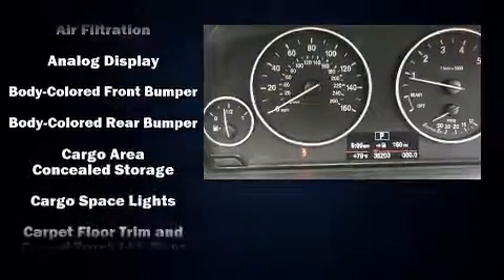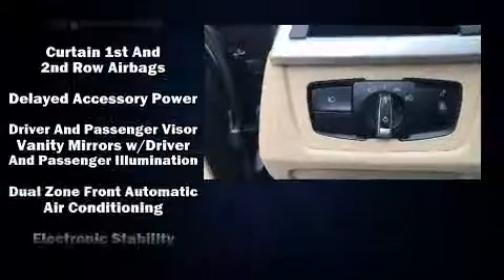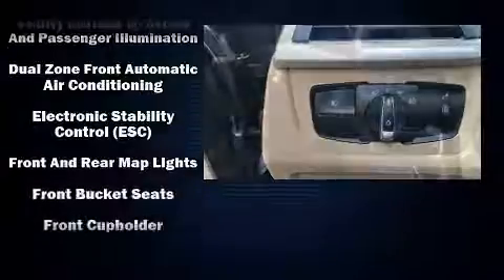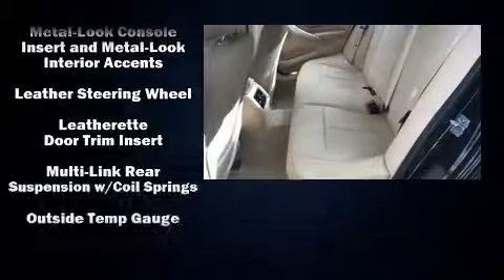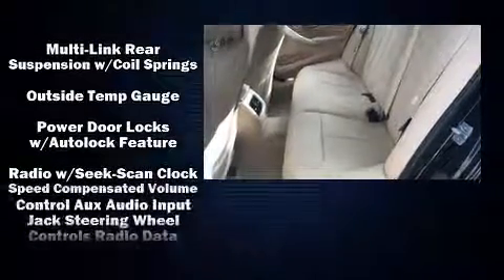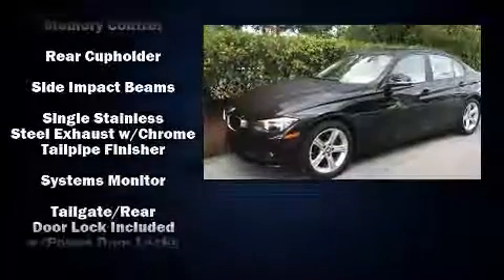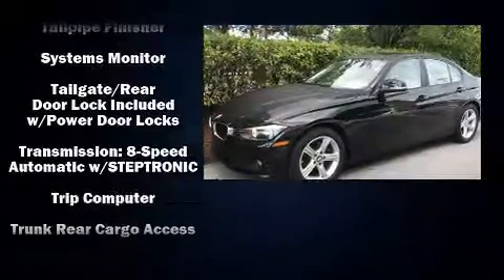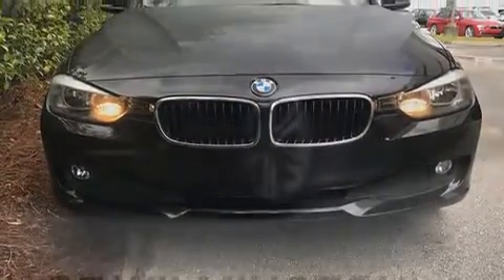2014 BMW 320i in Wilmington, NC 28403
Introducing the 2014 BMW 320i. Performance and efficiency are both prioritized thanks to the 2 liter 4 cylinder engine, and for added security, dynamic Stability Control supplements the drivetrain. A turbocharger is also included as an economical means of increasing performance. BMW prioritized handling and performance with features such as: variably intermittent wipers, adjustable headrests in all seating positions, a leather steering wheel, a trip computer, front and rear air conditioning, turn signal indicator mirrors, and power windows. You and your passengers will enjoy the stereo system, which includes a CD player with MP3 capability, and 9 speakers, providing excellent sound throughout the cabin. Side curtain airbags deploy in extreme circumstances, shielding you and your passengers from collision forces. This vehicle has achieved Certified Pre-Owned status, by passing BMW's rigorous certification process. Our aim is to provide our customers with the best prices and service at all times. Please don't hesitate to give us a call.